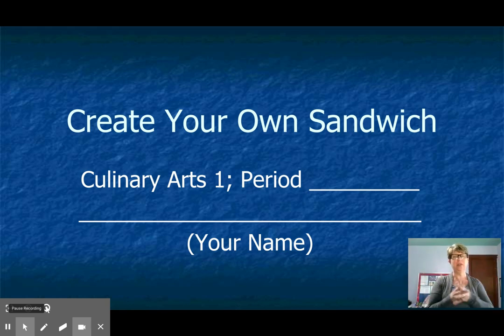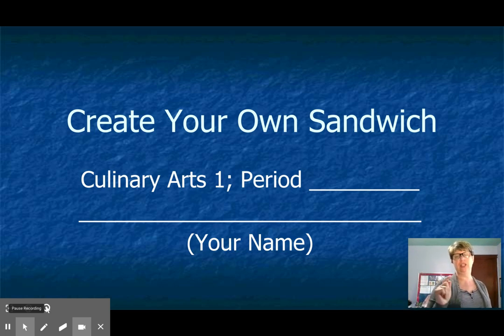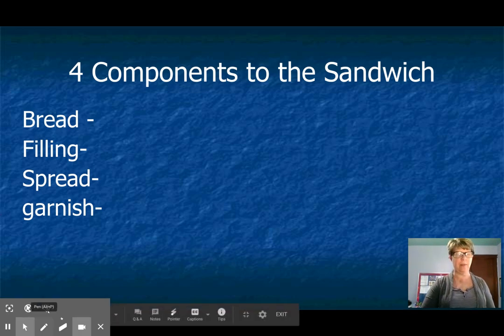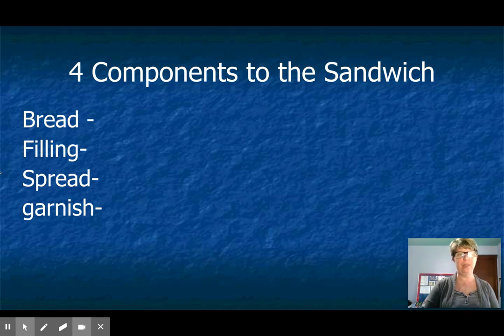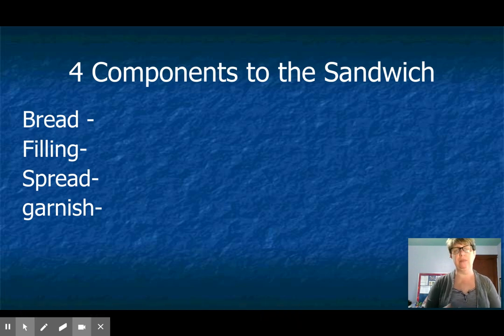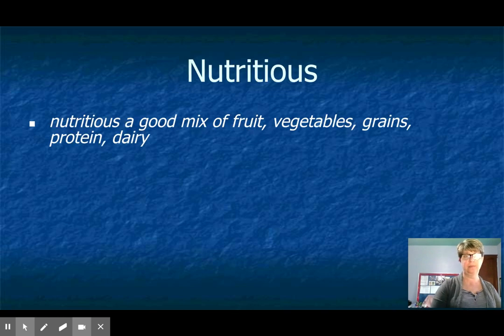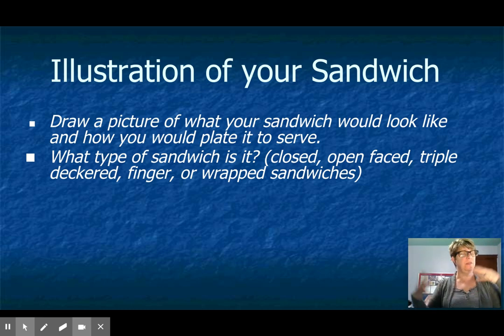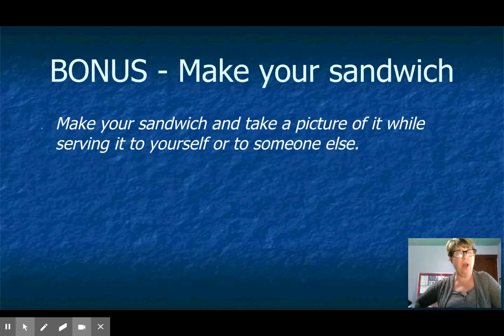create your own sandwich guidelines